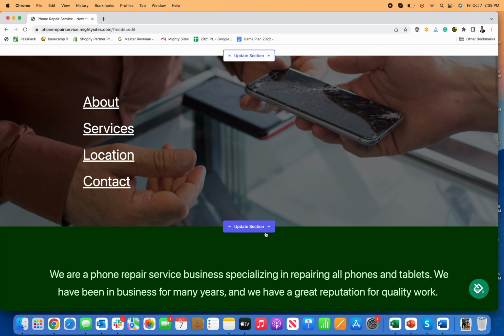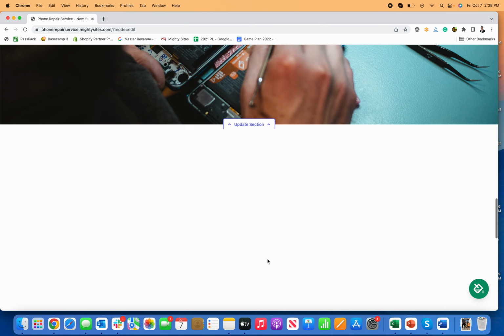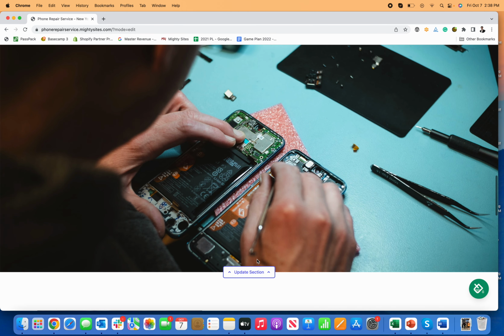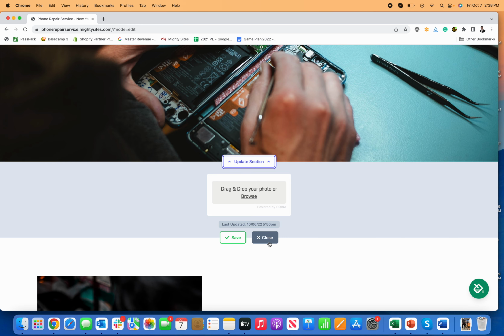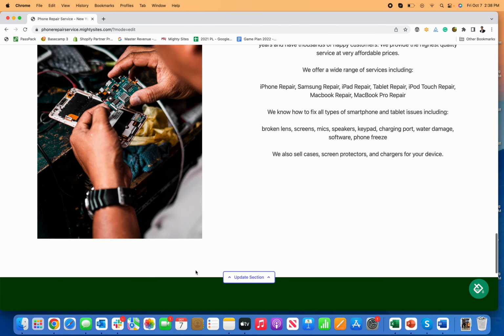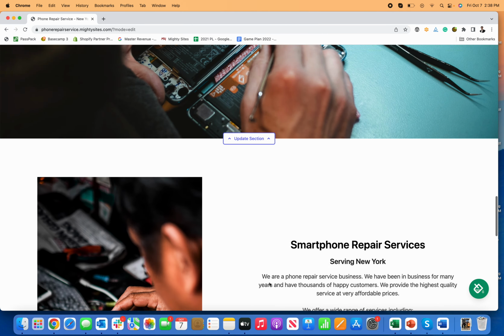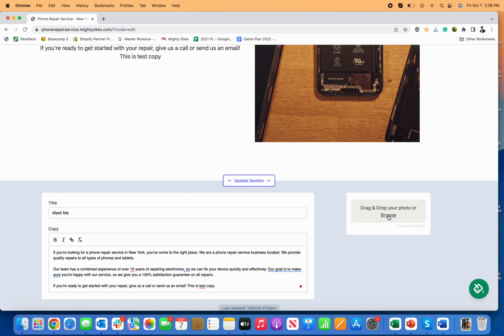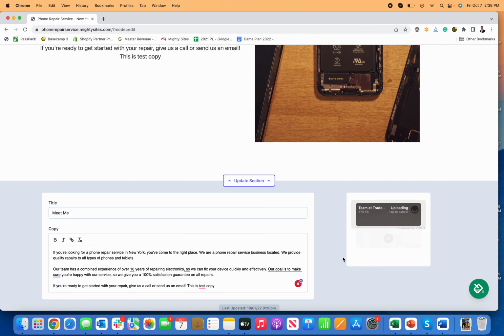How To Add Pictures To Your Website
All you need to do is click on the section of your website that contains the photo you want to edit. Next, you click on upload photo. You can now browse your computer for the phot you want to upload.

After you upload the photo, save and close that section of your website. You will now have a new photo on your small business website.